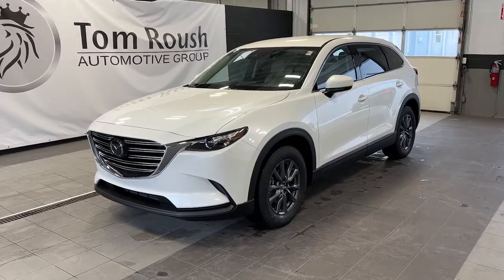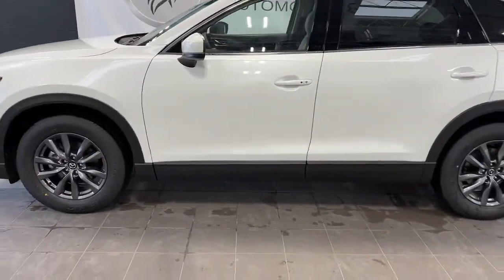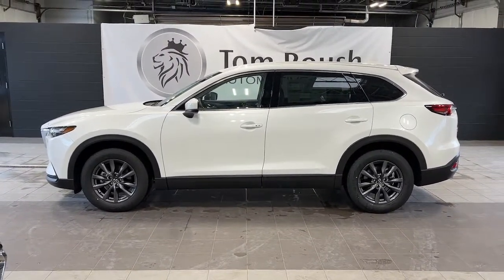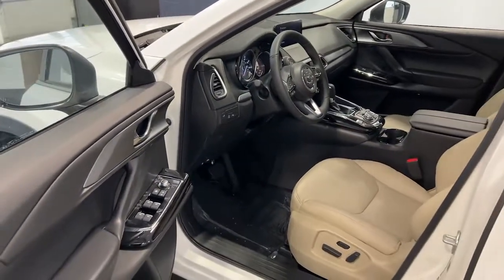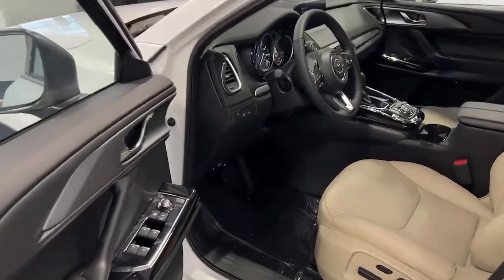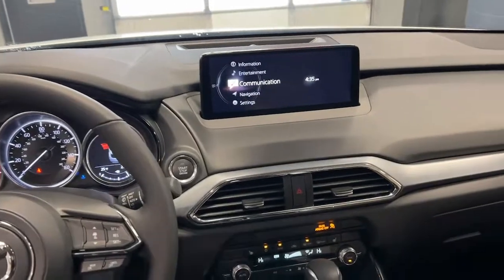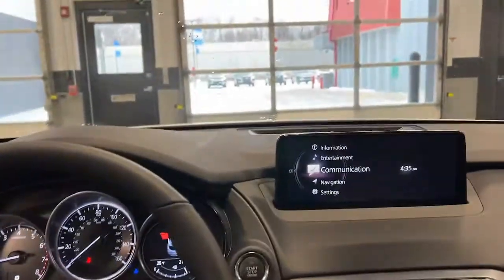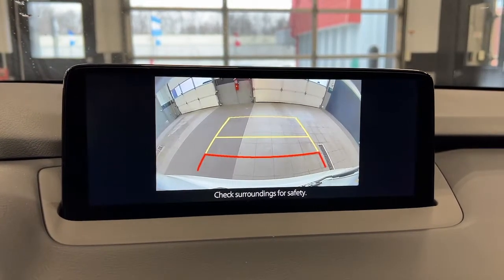2022 Mazda CX-9 Westfield, Carmel, Fishers, Noblesville, Indianapolis, IN P15622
Snowflake White Pearl Mica Used 2022 Mazda CX-9 available in Westfield, Indiana at Tom Roush Mazda. Servicing the Carmel, Fishers, Noblesville, Indianapolis, IN area.